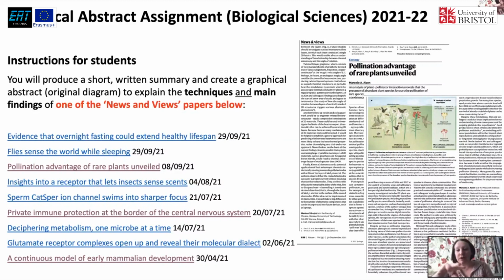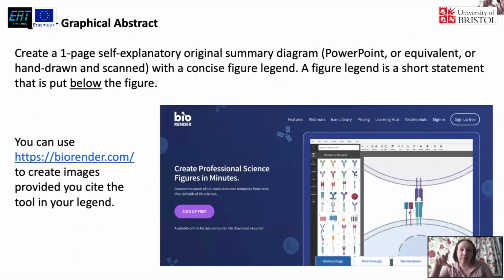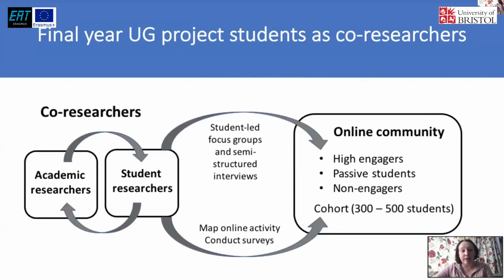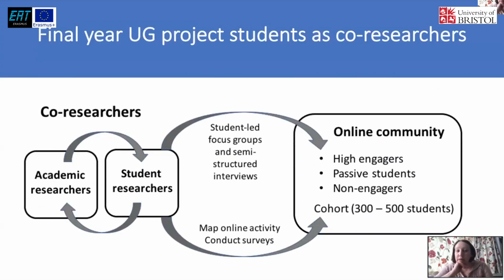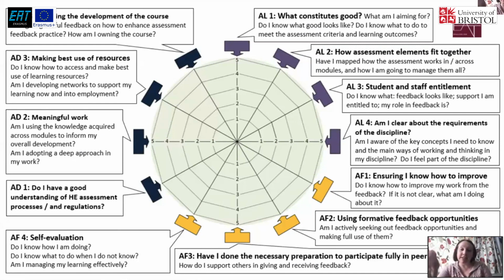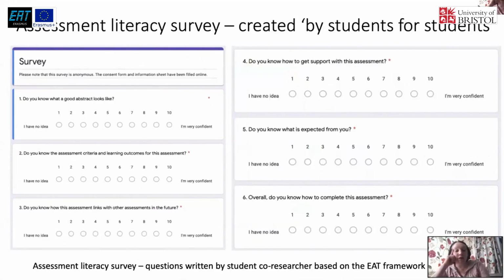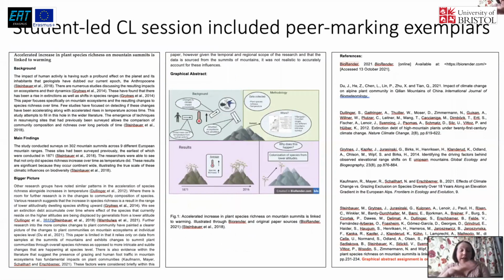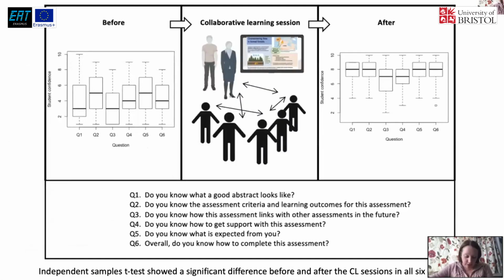EAT-Erasmus Case Study Showcase 1 - Dr Sheila Amici-Dargan, University of Bristol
Some experiences by Dr Sheila Amici-Dargan of the University of Bristol on her approach to adopting the EAT Framework in her teaching.